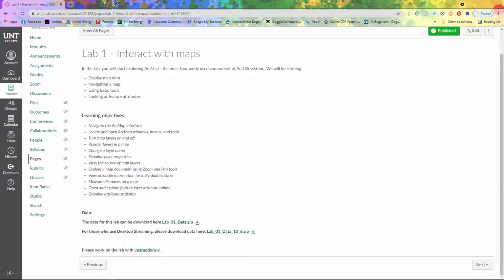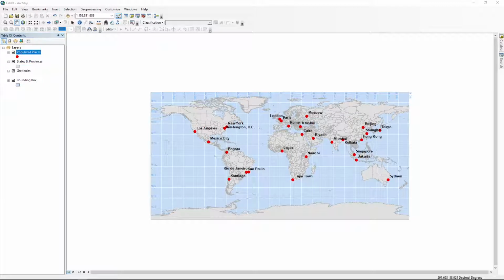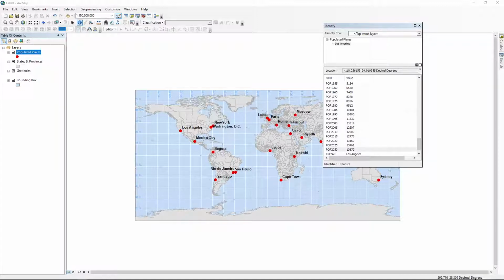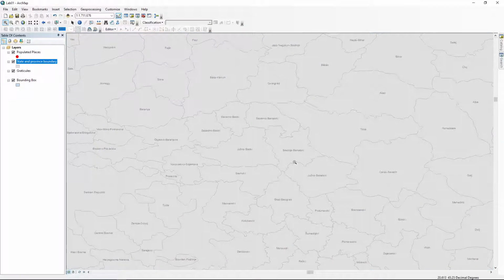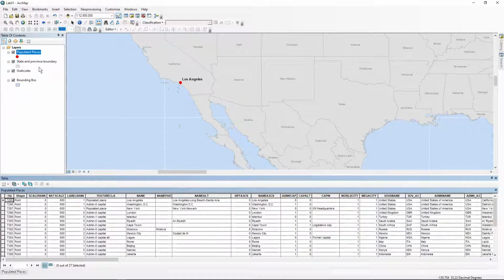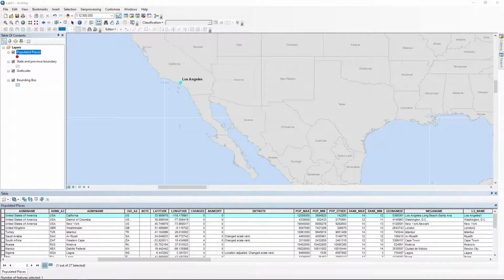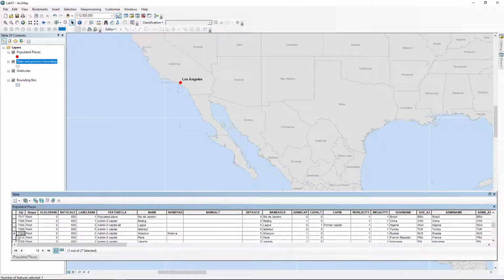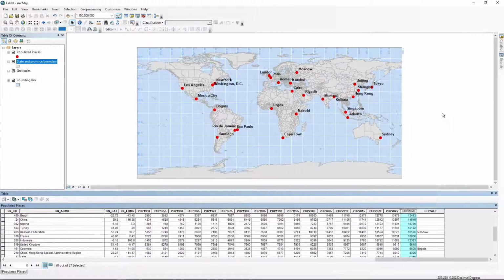Lab 1 Interacting with Maps